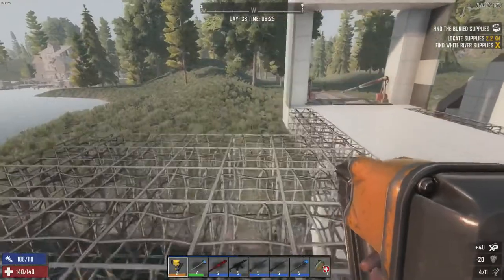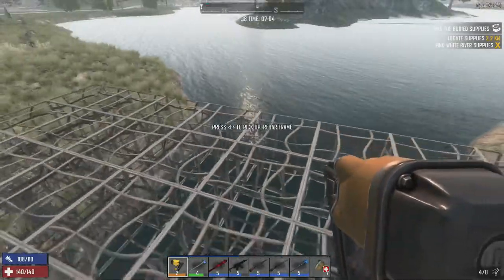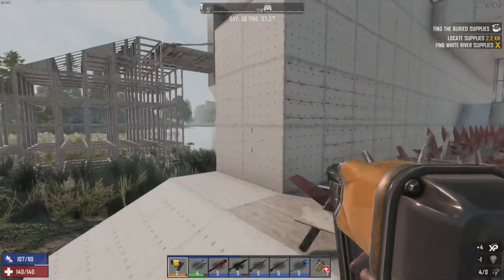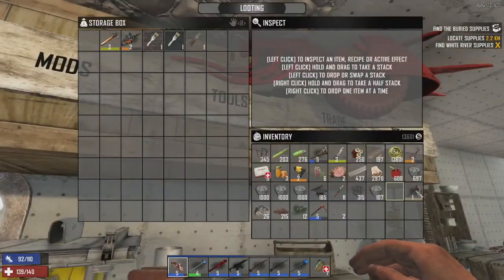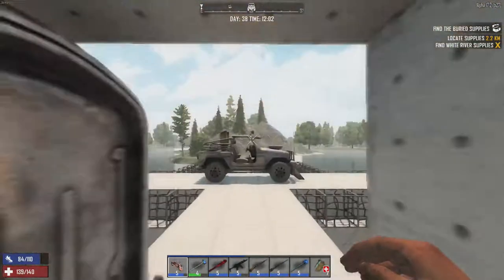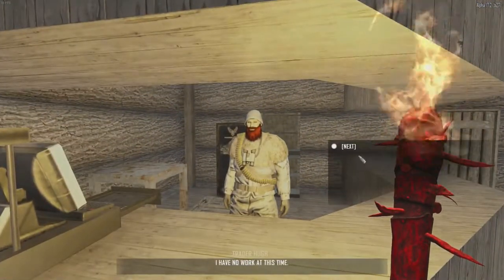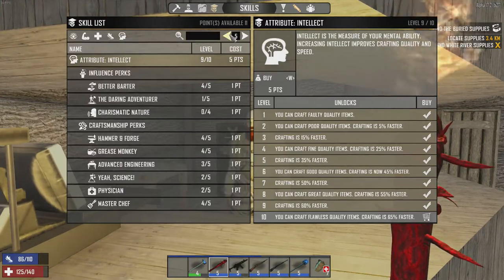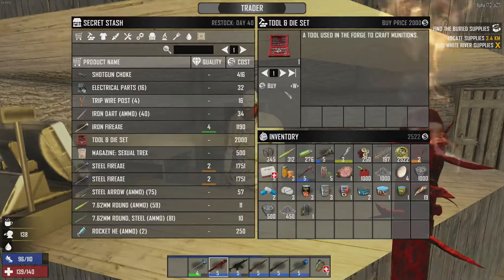WAIT FOR THE END | 7 DAYS TO DIE | Let's Play | Unit 8 Lesson 70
Lesson: Use your points! They won’t do much good just sittin’ there.

It’s a zombie apocalypse! Hurry! Build a shelter! Find some food! Make a stone ax! Punch some grass! Behind you! Run run RUN!

Miller's Donut Pub Fundraiser!

Color Bars w/ Tone
by The Chosen One
Publication date 2008
Usage Public Domain